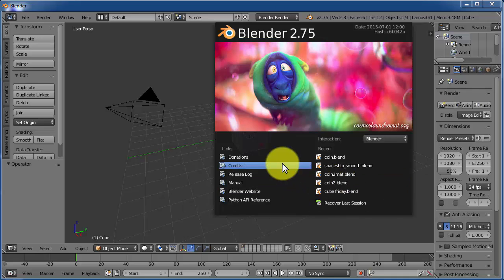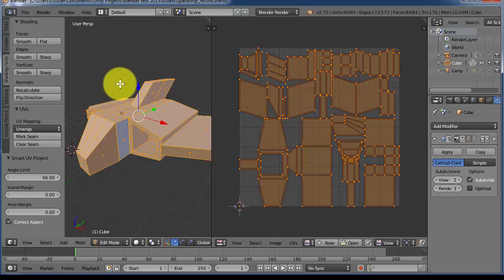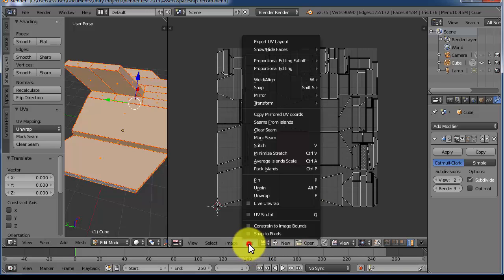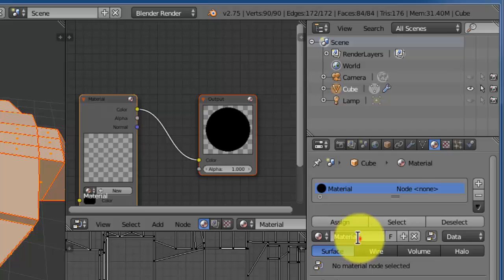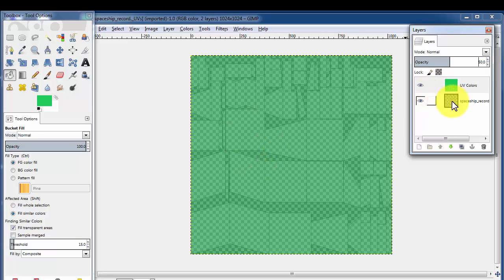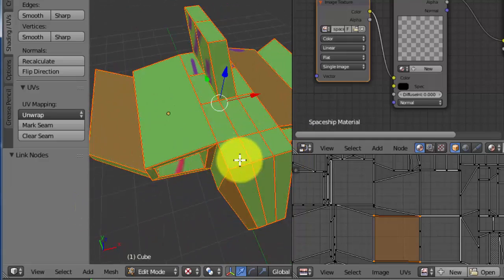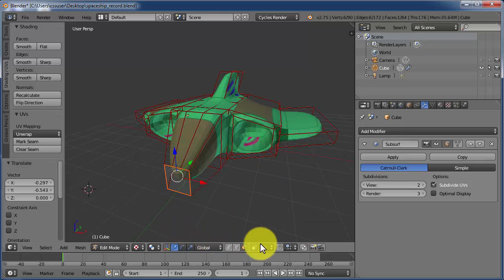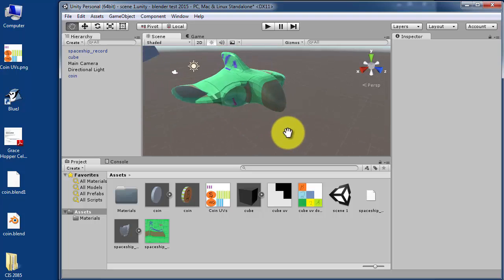CIS 3230 Blender Spaceship UV Texture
CIS 3230 Game Design tutorial on how to apply a UV texture to a spaceship model. Model is then import into Unity.